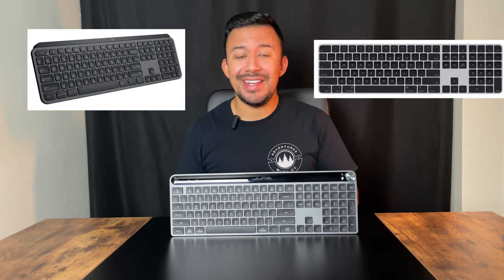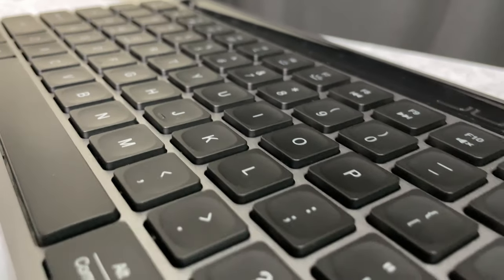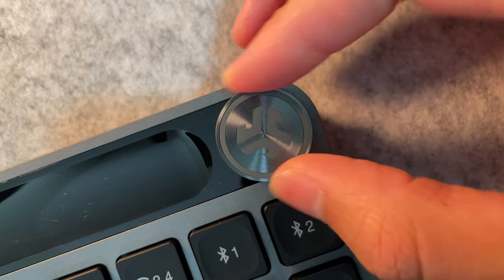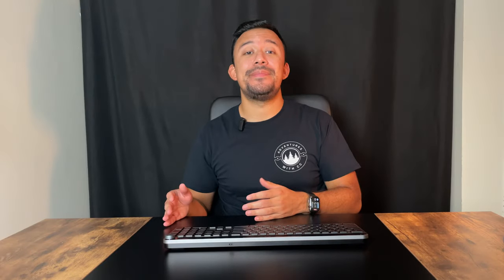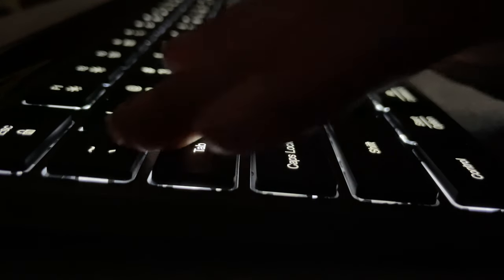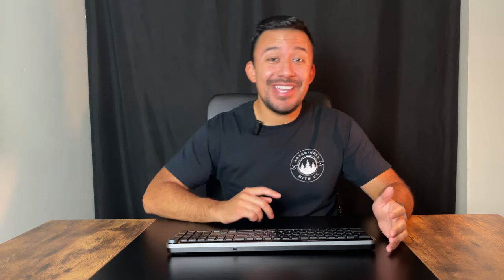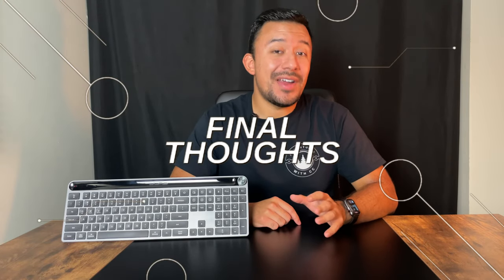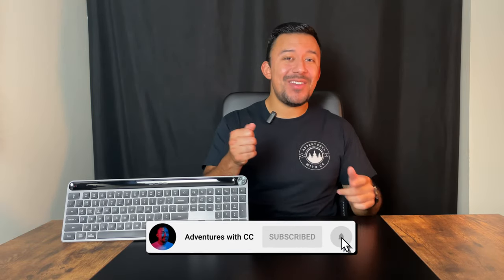JLab Epic Keyboard Review!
In today's video, we will be reviewing the JLab Epic Keyboard; a fresh new competitor to the Logitech MX Keys and Apple Magic Keyboard. But is this new keyboard actually any good? Watch the video to find out!

Into 0:00
Design 0:42
Features 2:20
Typing Experience 4:24
Keyboard Sound Test 5:12
Price 6:16
Final Thoughts 6:58